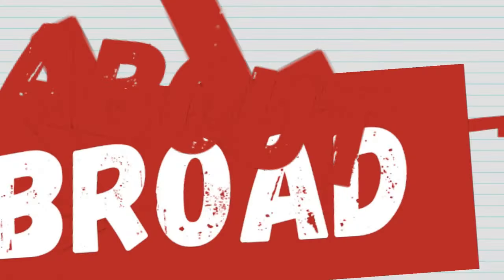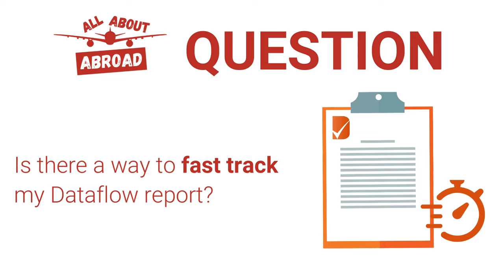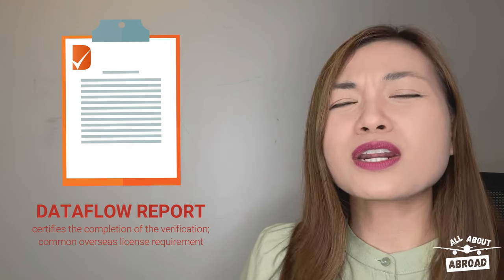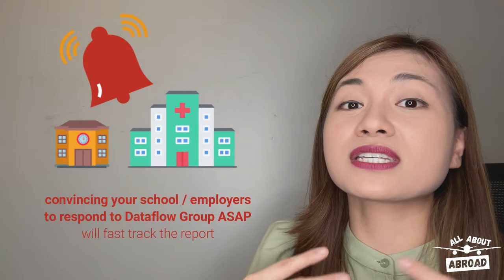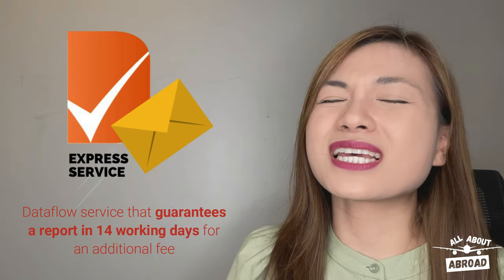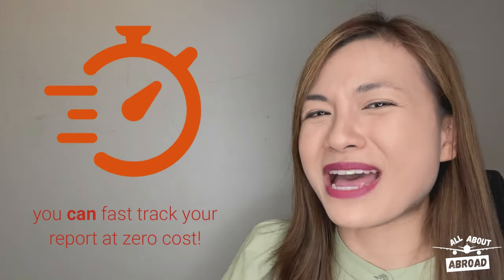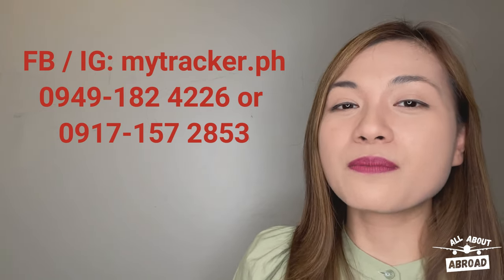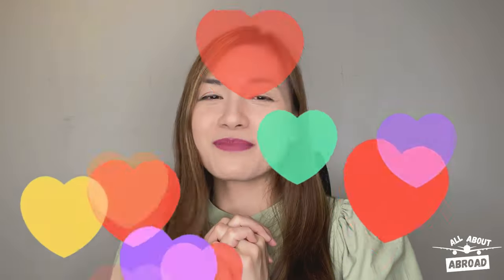All About Abroad: Fast Dataflow Report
Is it really possible to get your Dataflow faster? Karla Flores of Tracker explains.

NEED AN OVERSEAS JOB?
for the complete list of our nurse and healthcare vacancies.

NEED AN OVERSEAS LICENSE?
or calling 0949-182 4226 / 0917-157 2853.

Send it in through and we might just answer it in one of our future episodes.